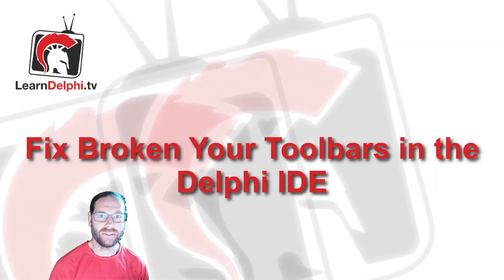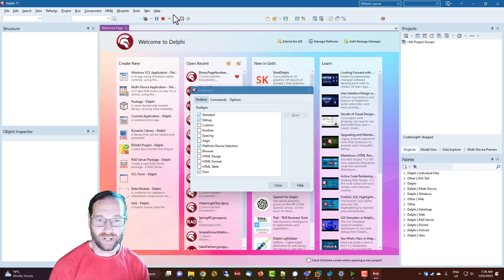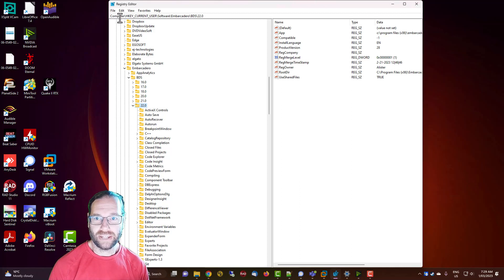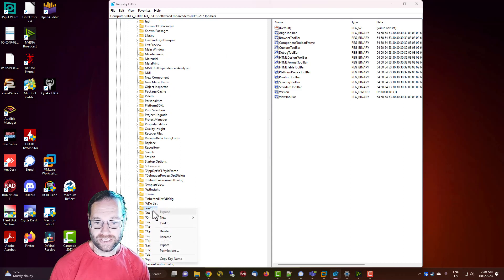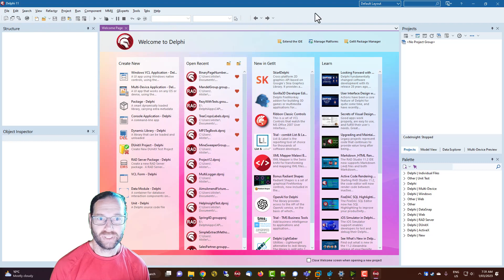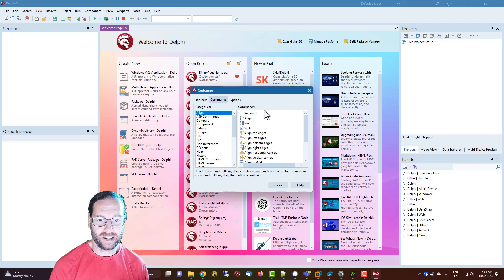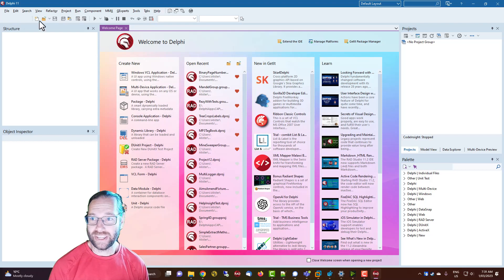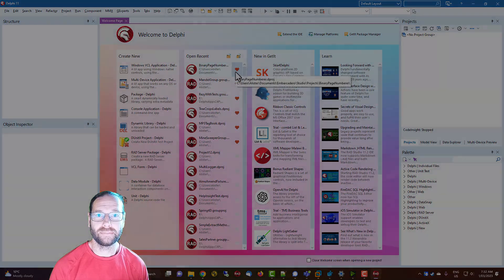Fix Your broken Toolbars in the IDE - Delphi #210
It can occasionally be the case that the Toolbars in the Delphi IDE become broken.  You can fix them using the registry editor.  And you can also customise them for better productivity.